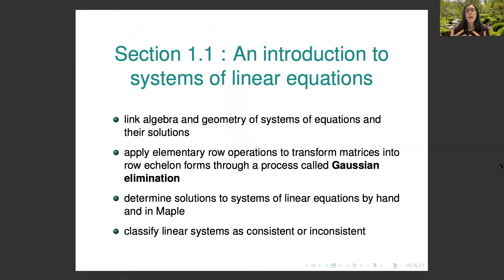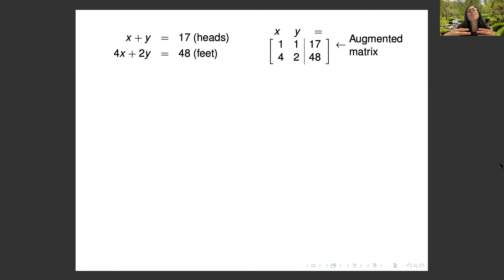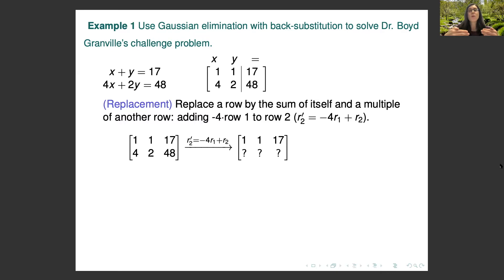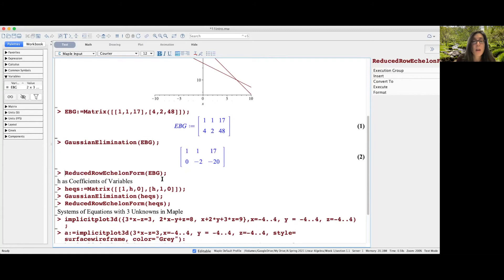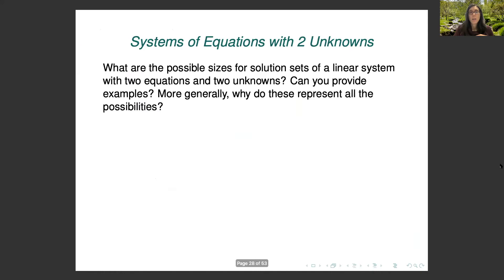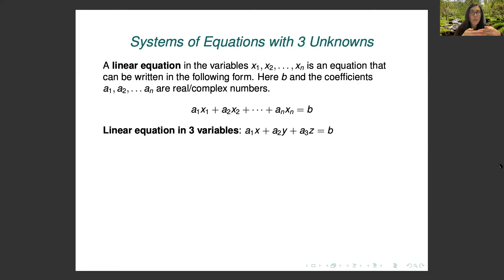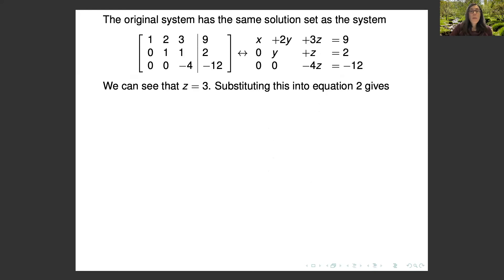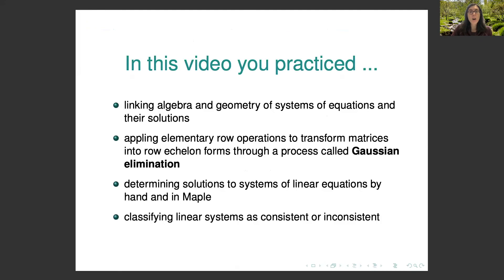Section 1.1 introduction video (Lay, Linear Algebra)